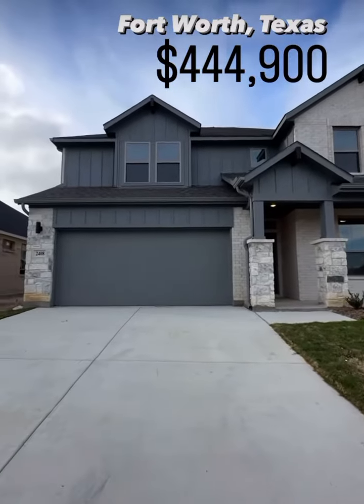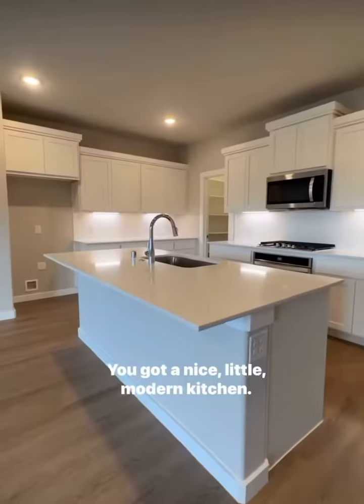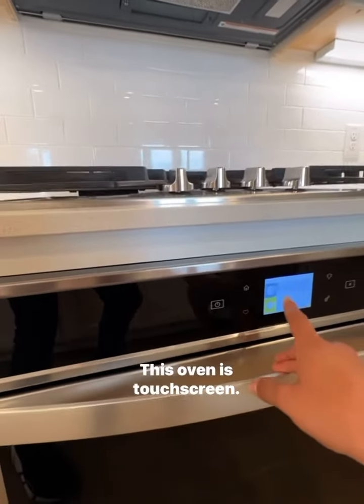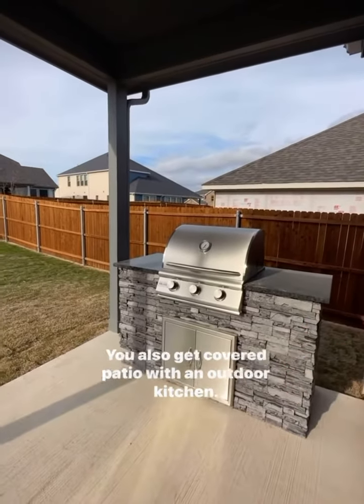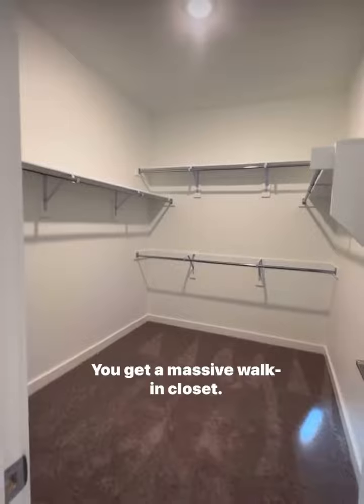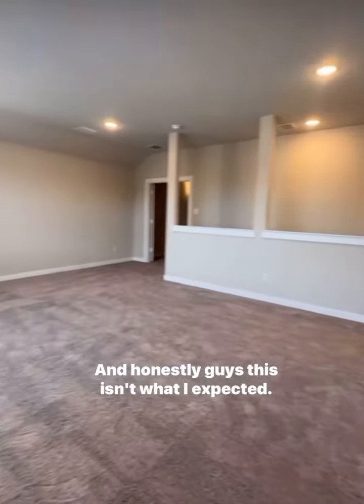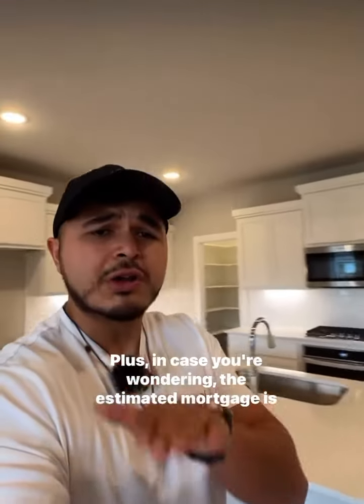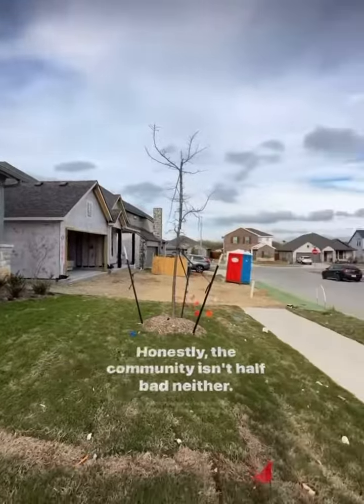House Tour Fort Worth Texas